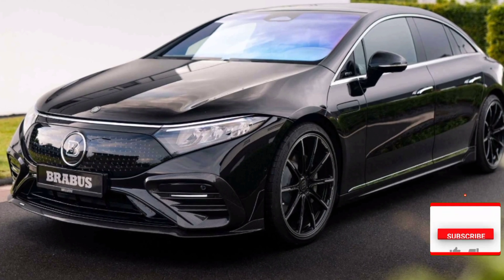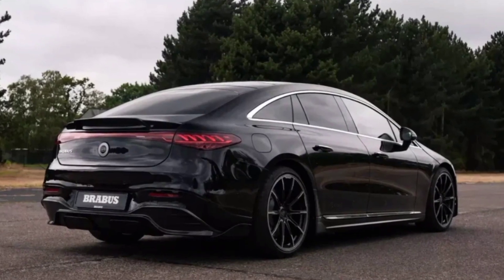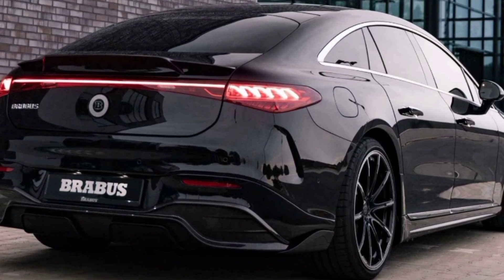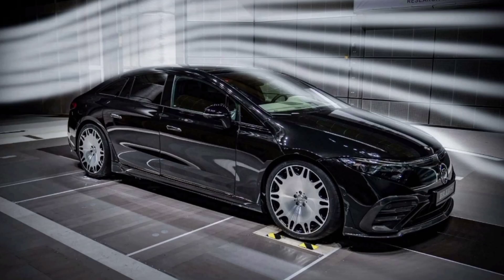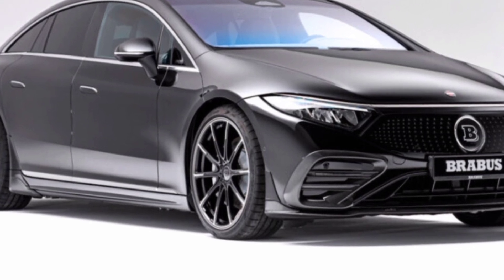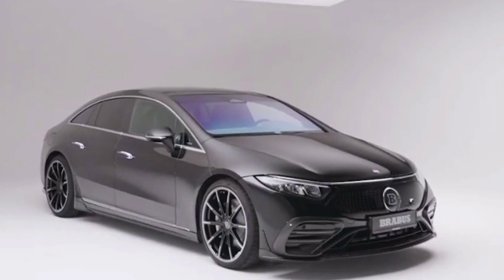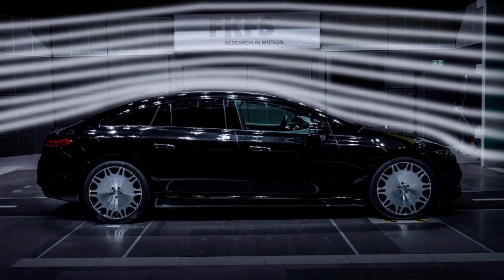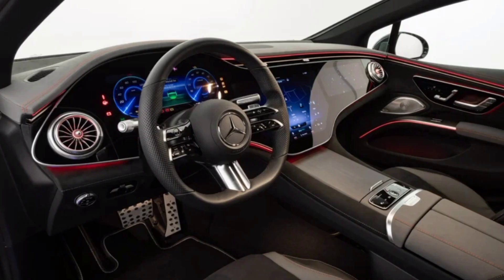Mercedes-Benz EQS 450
Hello friends, nice to see you on my Mercedes-Benz EQS 450 page.
brief information about this car,